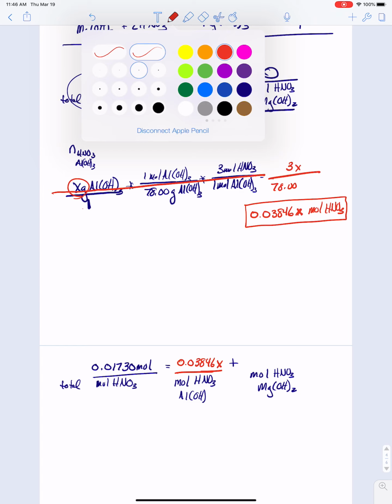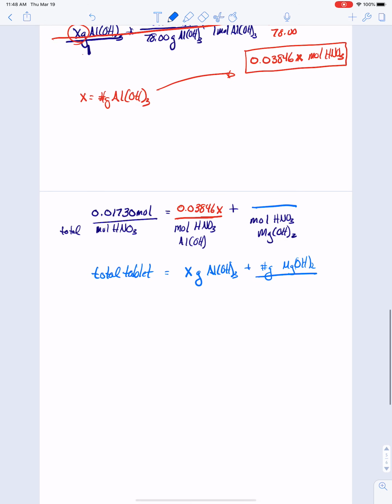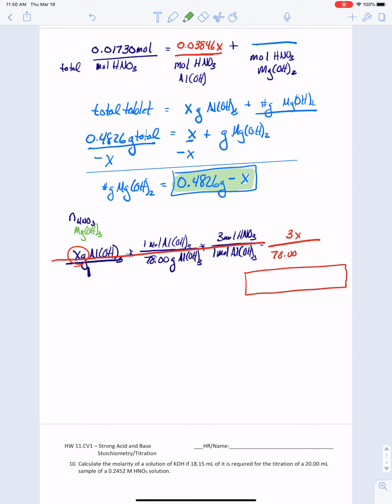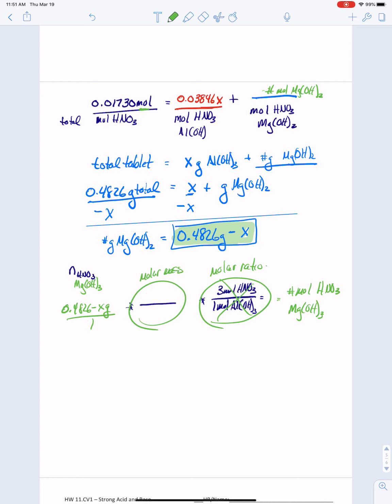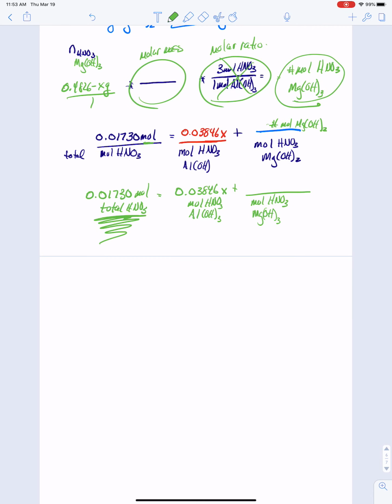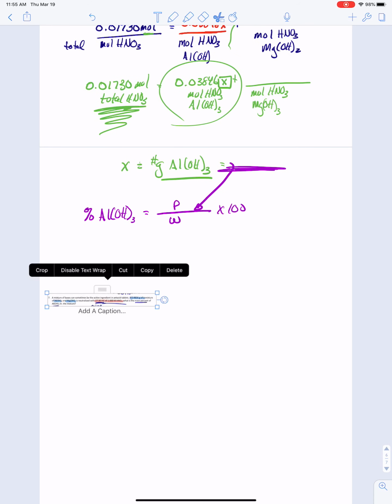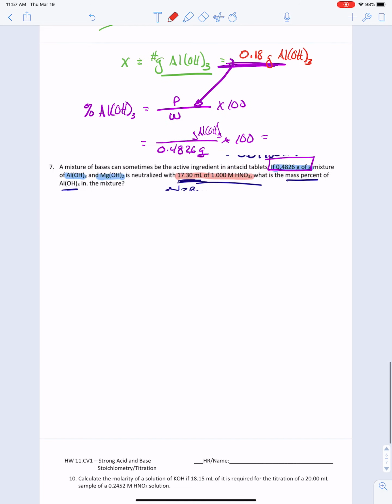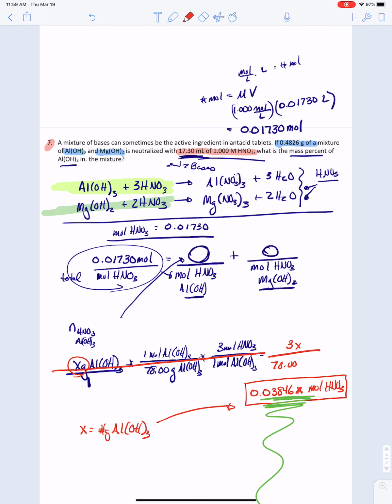Question 7, Part 2, HW11 CV1, Acid Base Stoichiometry, Titration